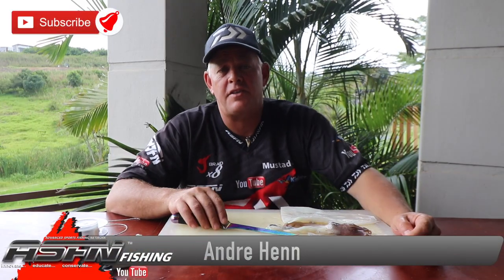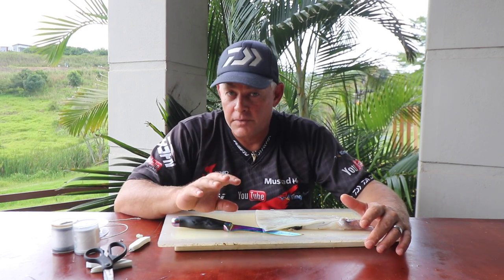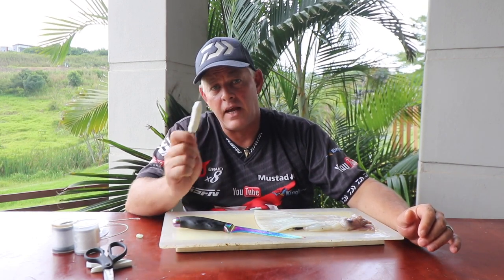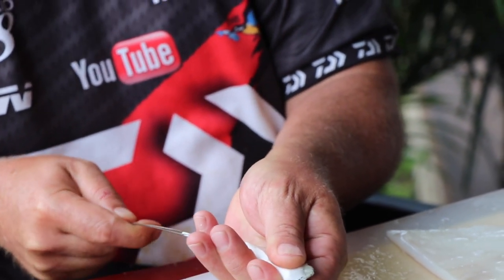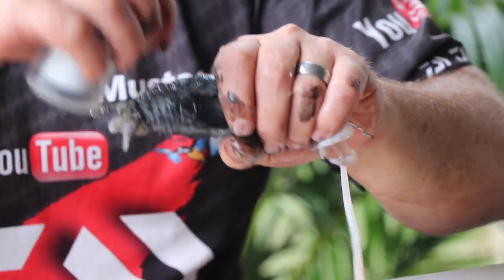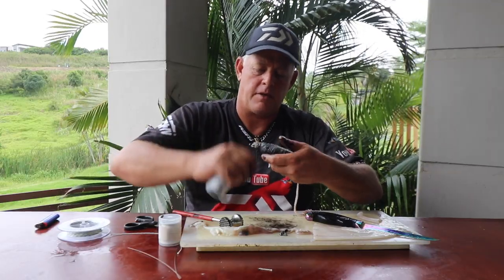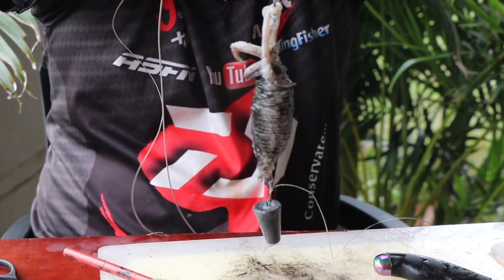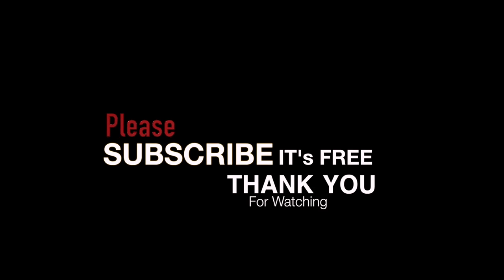Chokka Bait For Kob, Duckbill And Eagle | ASFN Baits & Traces